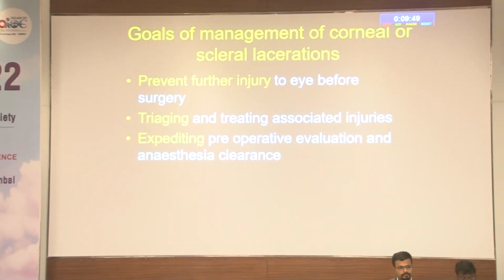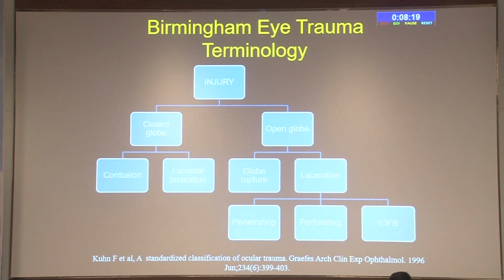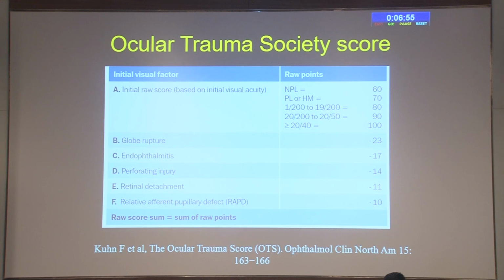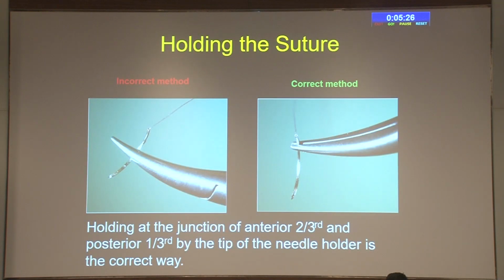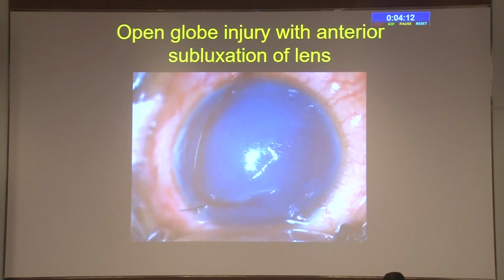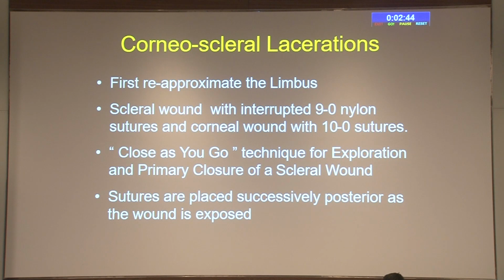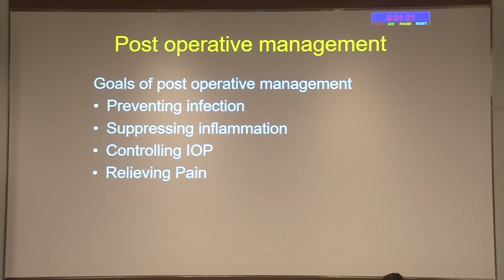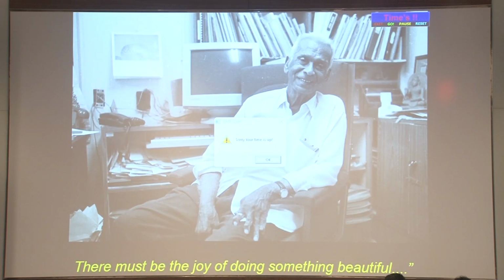AIOC2022 IC310 topic Dr MANO RANJAN DAS Corneo scleral injuries